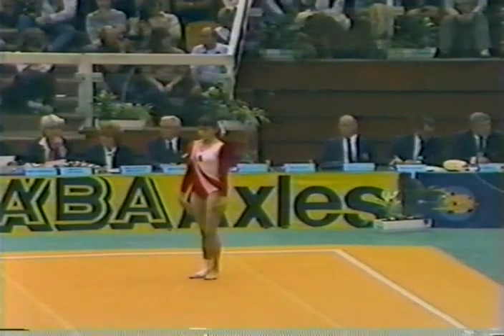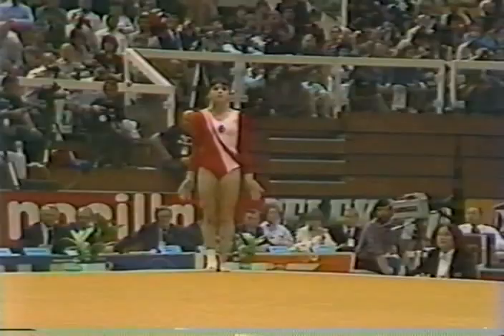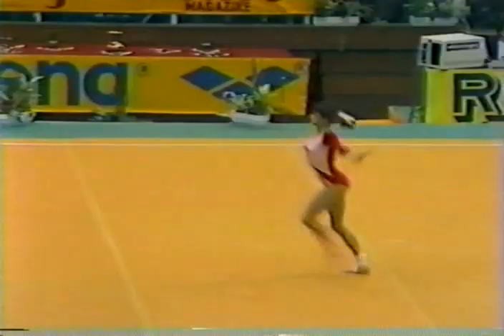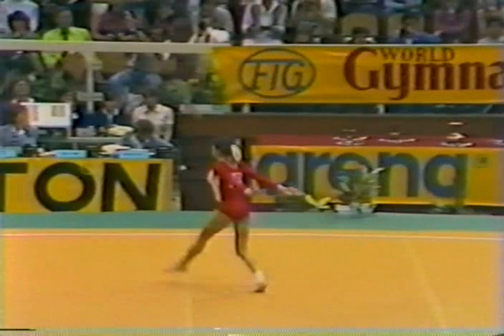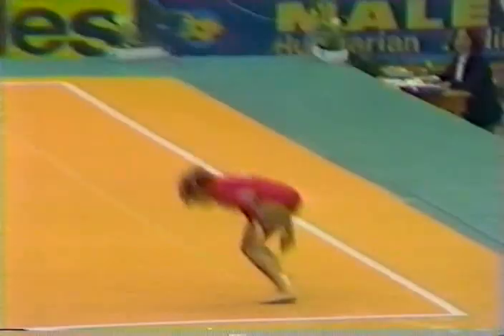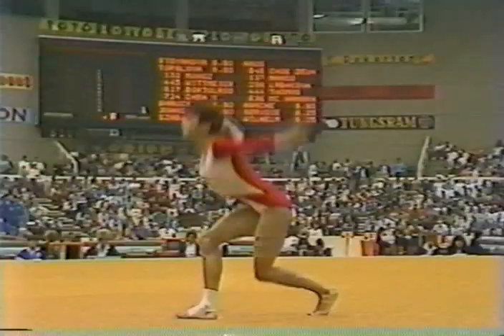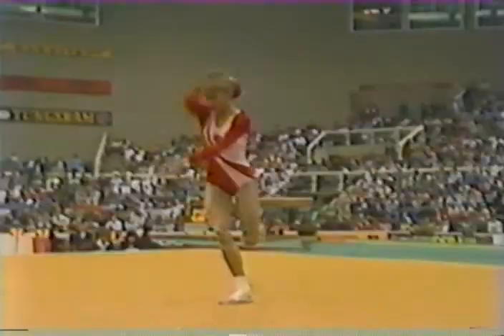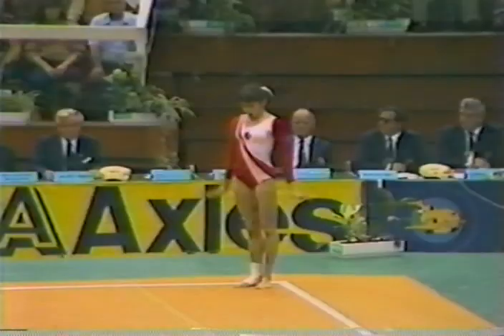1st AA Natalia Yurchenko FX - 1983 World Gymnastics Championships 10.00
1st AA Natalia Yurchenko FX - 1983 World Gymnastics Championships 10.00